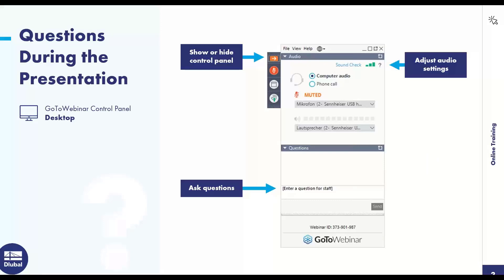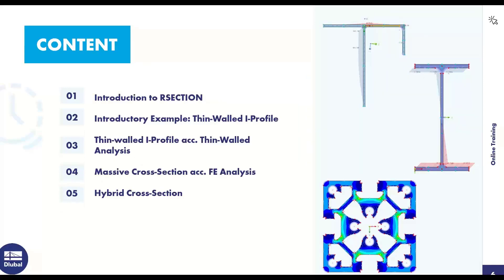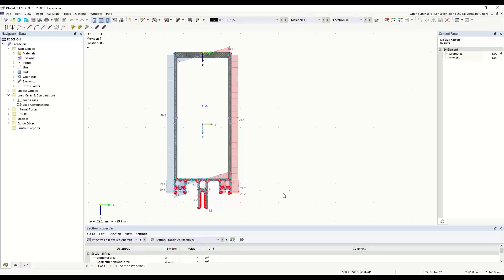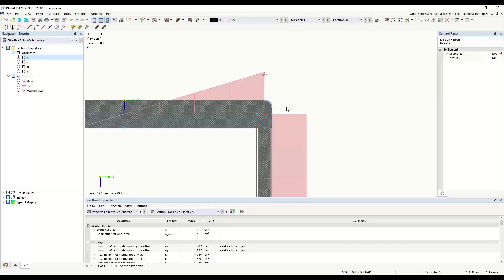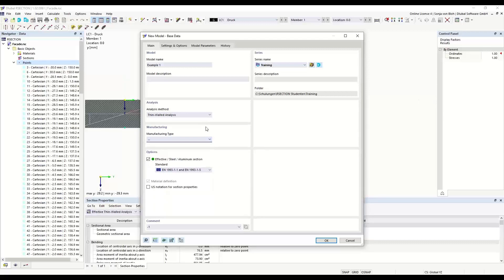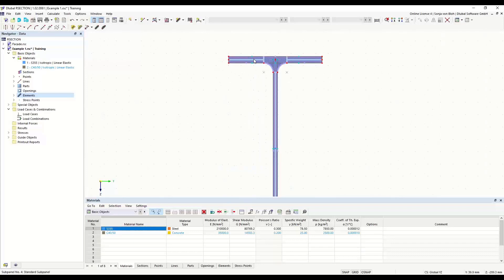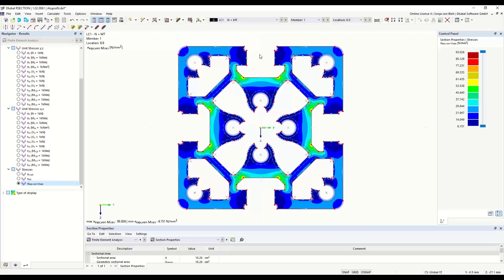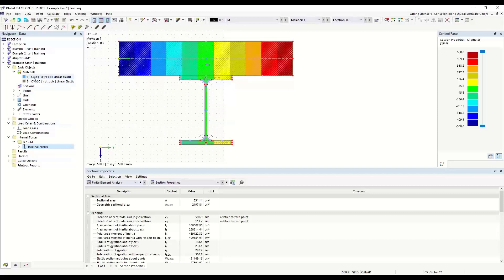RFEM 6 for Students | Introduction to Strength of Materials | Apr 26, 2023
As a student, learn how to work more efficiently with RSECTION. In the training, we discuss the essential modeling functions and workflows using practical examples.

This recording was done on April 26th, 2023.

Content:
00:00 Introduction
04:41 Introduction to Cross-Section Program RSECTION 1
19:15 Introductory Example: Thin-Walled Steel Section
55:39 More Analysis Examples

Our online training sessions provide practical examples to show you how to use our programs efficiently.